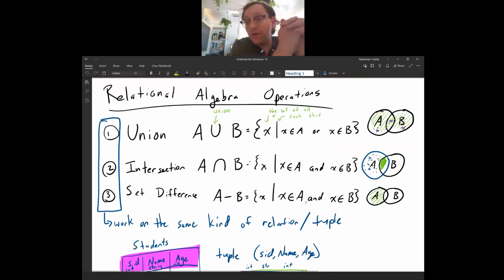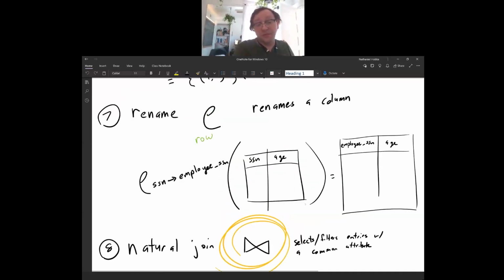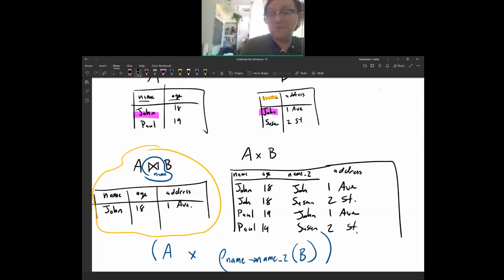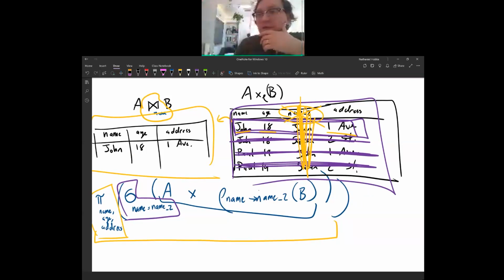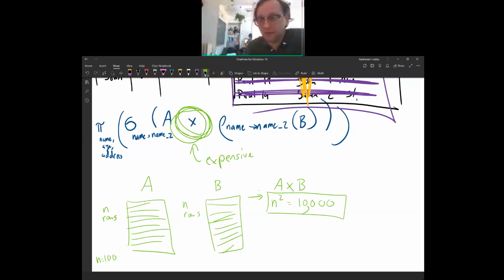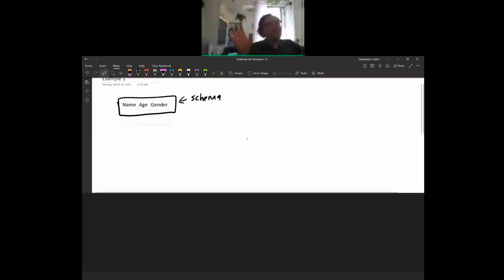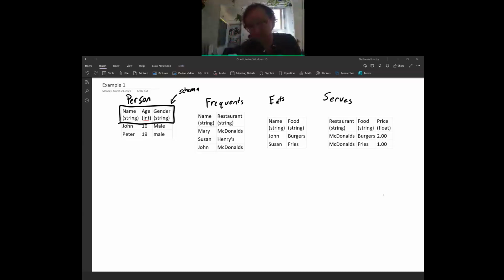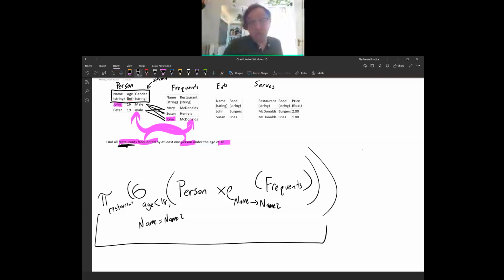Nathaniel Hobbs's Personal Room 2021 03 28 23 30 59